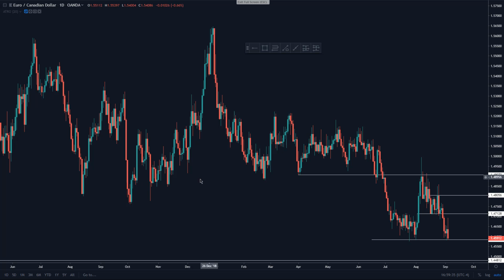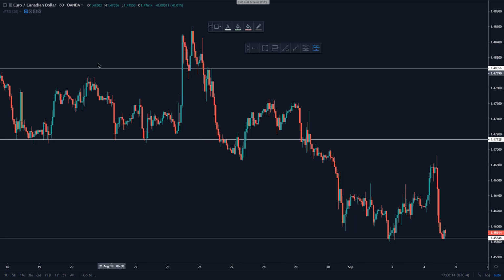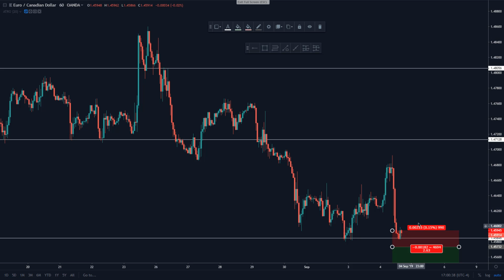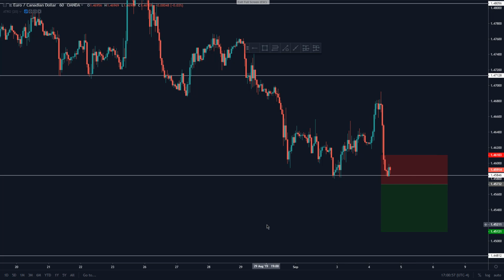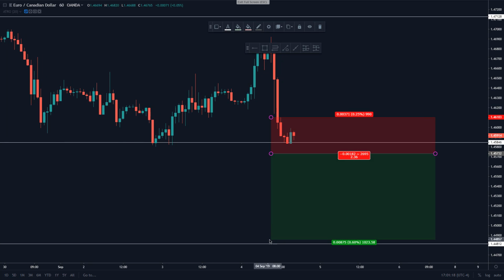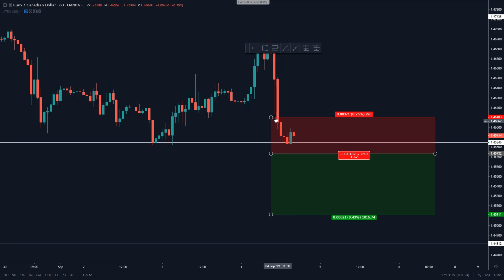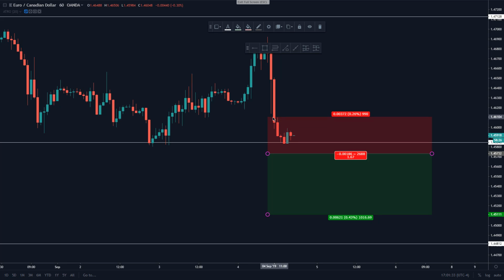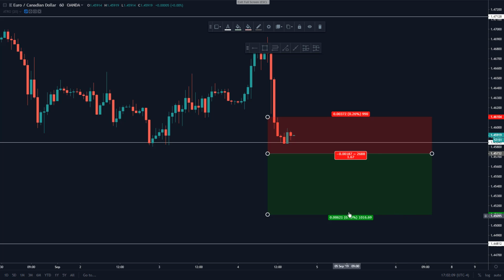DAILY FOREX TECHNICAL ANALYSIS - EURCAD - September 5th, 2019! (Price Action Analysis)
Hello Traders, welcome to the Daily Forex technical analysis. Today is September 5th, 2019 and we will be taking a look at the Euro against the Canadian Dollar.

This video is not financial advise and is not intended for you too stray away from your own technical analysis, but merely just help you further educate yourself with our price action analysis.

Price Action Pros technical analysis is too help you validate your own research and technical analysis at high areas of activity and major significant levels in the market. If you're having trouble with your own analysis, you can always join our free courses to learn how to be a profitable trader!

★ JOIN OUR WEBSITE - LEARN PRICE ACTION TECHNICAL ANALYSIS FOR FREE ★
We're here to help you simplify your trading by using price action -- to analyze the markets with complete confidence, not hesitate on entries and exits, and help you grow into a consistently profitable trader!

If you like our content consider being a subscriber and hitting the notifications bell as we will provide a DAILY Forex market analysis, and weekly Forex market analysis.

★CHECK US OUT ON TRADING VIEW★
With Trading View we will keep our community informed with daily and weekly Forex market analysis CHARTS and educational content surrounding our trading methodology, Price Action is King!

Discord: Being built up will be here soon!

By simply watching our content and being a member of the Price Action Pro trading community means the world to us, we can't thank you enough. If you really enjoy our channel and content please don't hesitate too share our videos and social media with friends and family who you think might benefit from Price Action Pros!

💀 BEWARE OF SCAMMERS/IMPERSONATORS 💀
Don't trust any links or email addresses given in the comments section unless it is definitely from us (be sure it is not a fake profile). Our email addresses end in @priceactionpros.com.